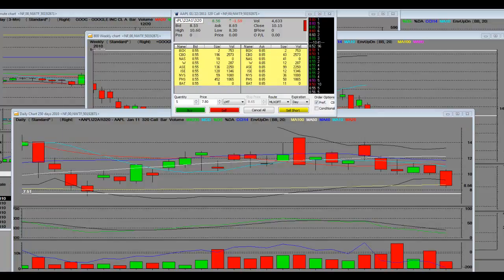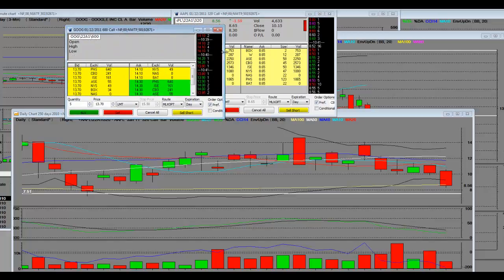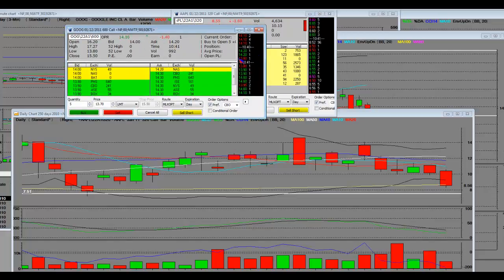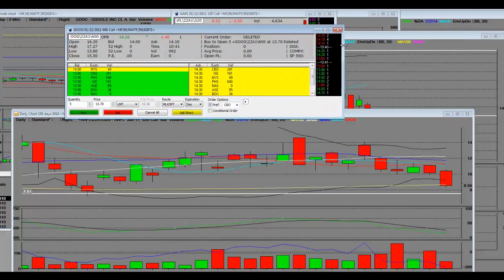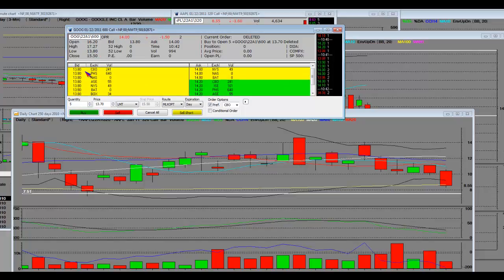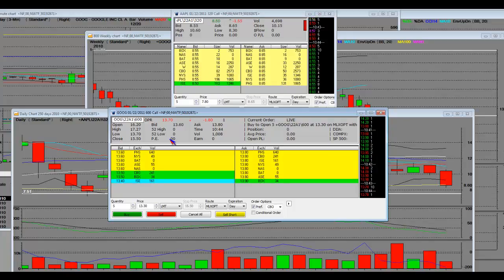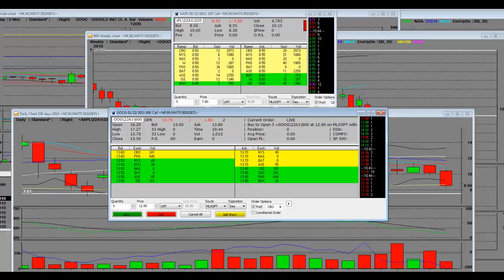Stock Market Options Trading AAPL Wholesale Entries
Stock Market Options Trading AAPL Wholesale Entries.Stock Market Trading Video Google com Intraday Trading Analysis. Options Trading Strategies Google Jan Call Stock Trends. Live stock market trading strategies, commentary, news, and trend trading analysis for day trading and swing trading.